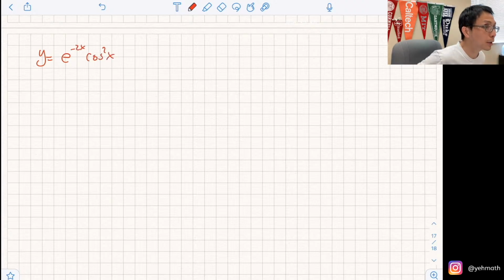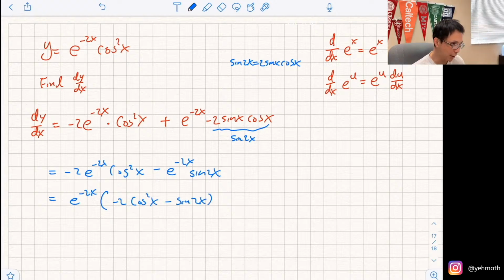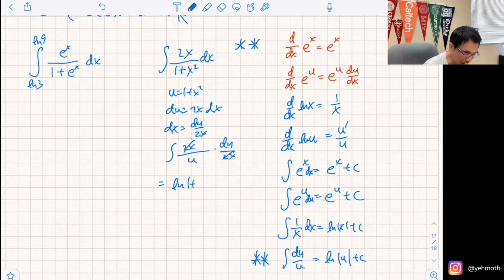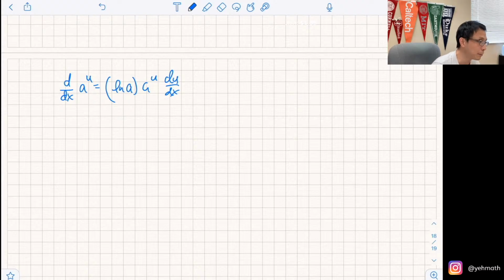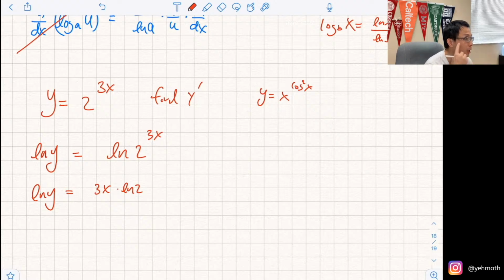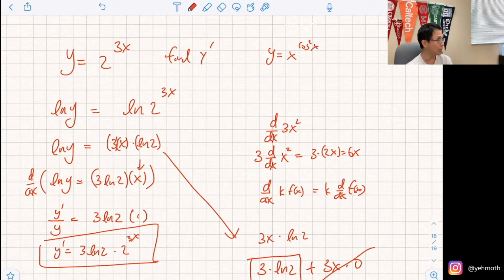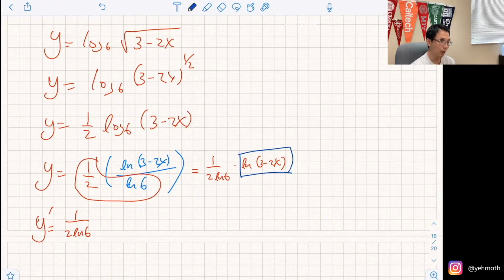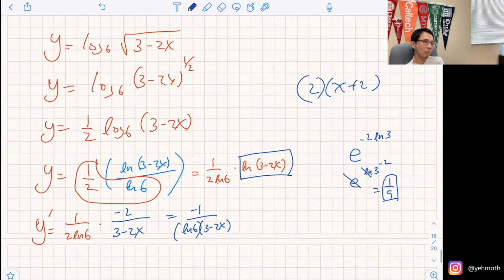Ap Calculus AB Other derivative and integration